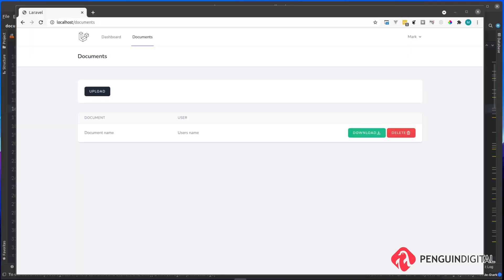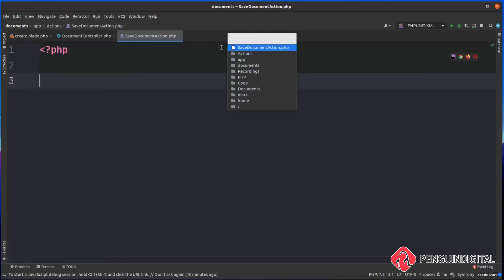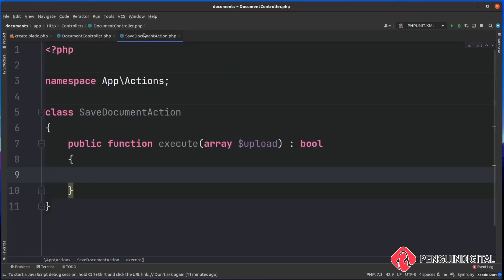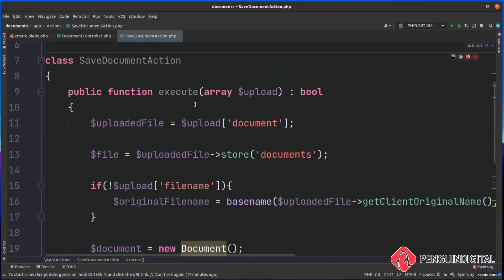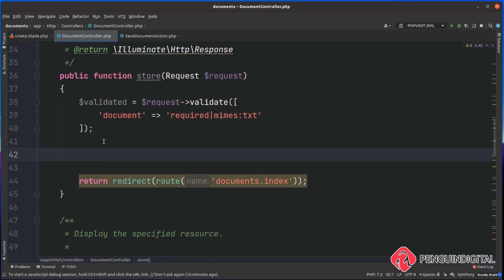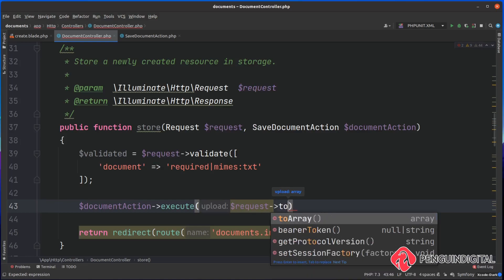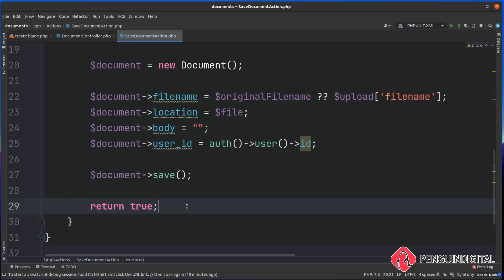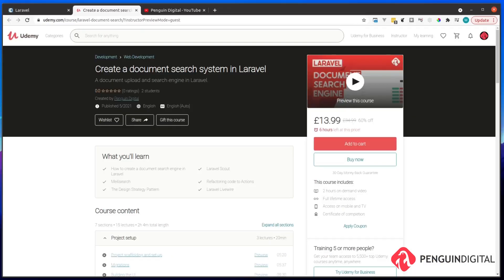Refactoring to actions - EP5 - Create a document search engine in Laravel